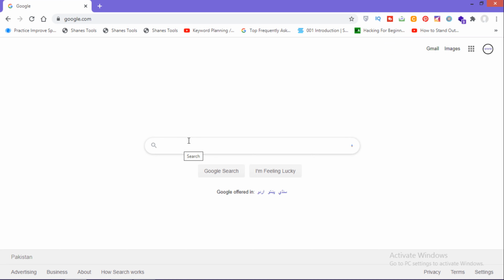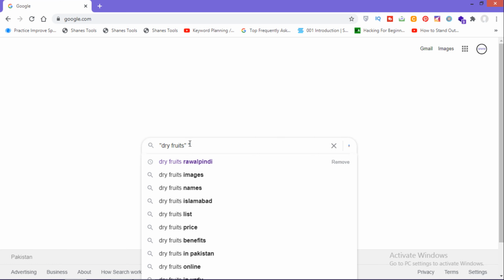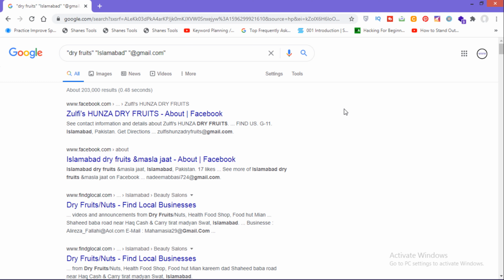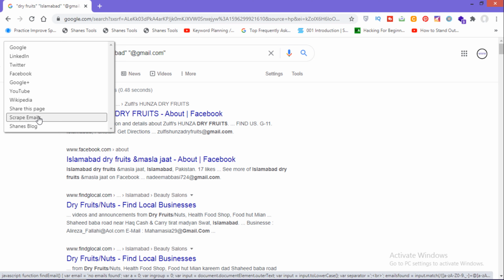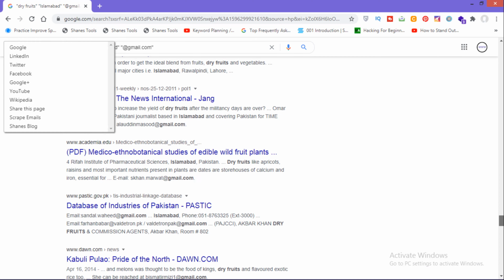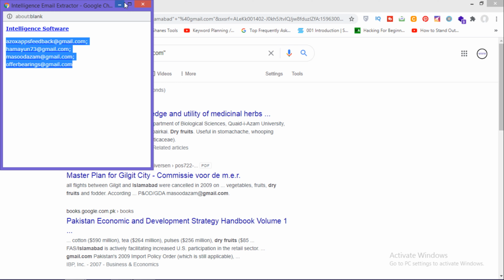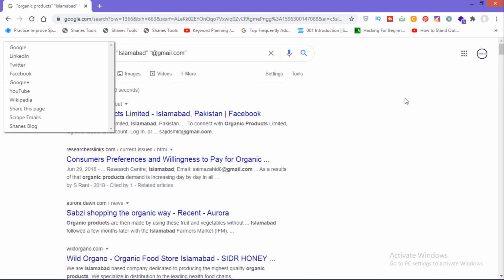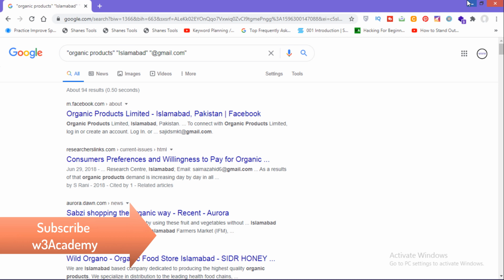How to boost your facebook page for free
So you wanna boost your page for free? then this tutorial is for you.
Facebook page is the best way to convey your message to people or promote your products by an effective way. But when you wanna promote your things, facebook asks you some money.
Using this method, you can promote your post/page for free.
This is a slow process but you can increase your facebook likes gradually for free.